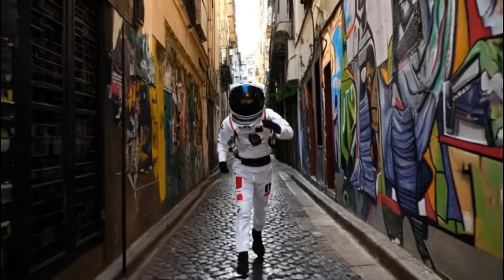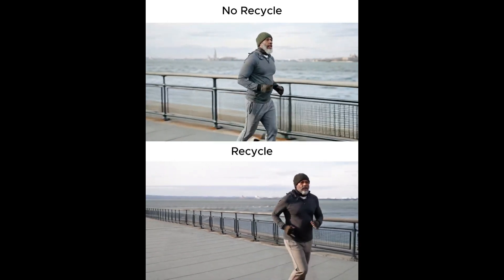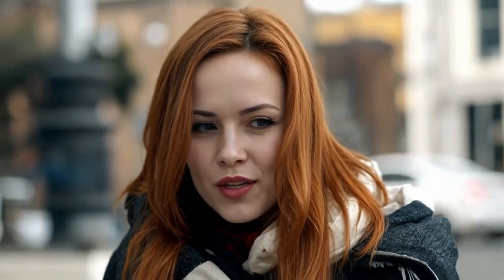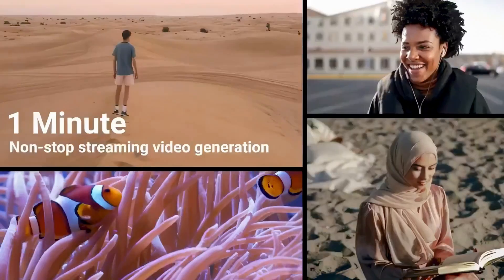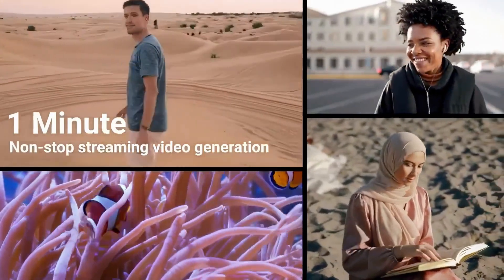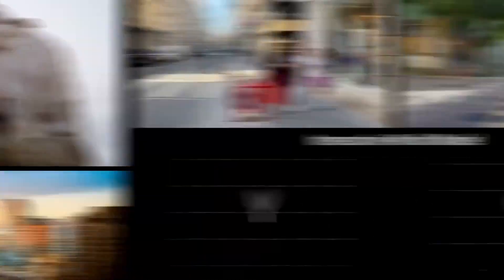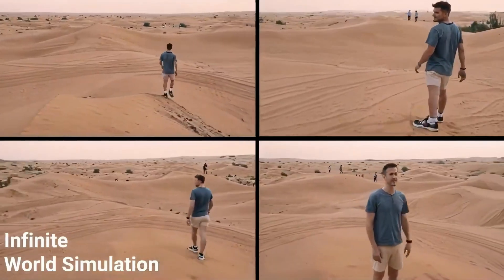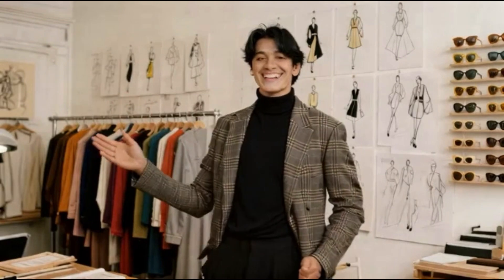Seaweed APT2: Real-Time AI Video You Can Control Like a Game Engine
@ByteDance  just introduced Seaweed APT2 — and it’s one of the most futuristic AI models ever released.

This AI generates 24fps video in real time from a single image. But here’s the twist — you can control the camera or manipulate a virtual human’s pose while it generates. It's like having a real-time AI-powered Holodeck on a single GPU.

Seaweed APT2 introduces a new training method called Autoregressive Adversarial Post-Training (AAPT), enabling real-time, autoregressive video generation that’s coherent, high-resolution, and endlessly explorable.

Highlights of what Seaweed APT2 can do:
🏷️ Live camera-controlled 3D scene generation
🏷️ Real-time virtual human pose manipulation
🏷️ 640x480 @ 24fps from a single H100 GPU
🏷️ 1280x720 @ 24fps on 8x GPUs
🏷️ Smooth, long-duration video via recycled frame inputs
🏷️ Infinite scene variations with subtle noise changes
🏷️ It achieves all of this with 1NFE compute, KV caching, and a transformer-like architecture built on video diffusion priors.

We’re entering a new era of interactive video generation — and this is just the beginning.